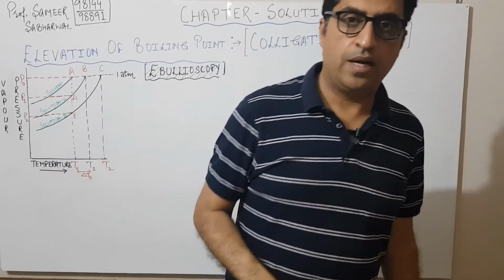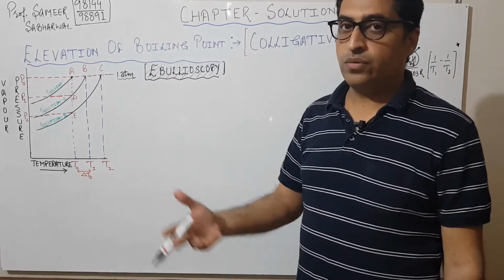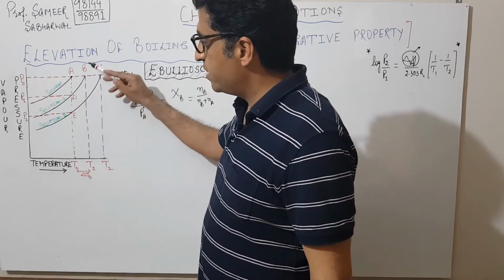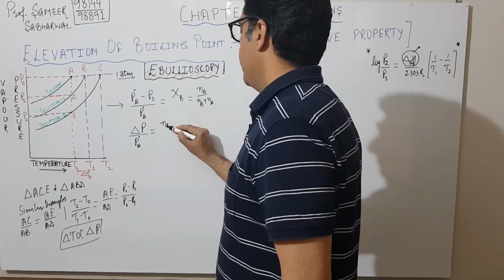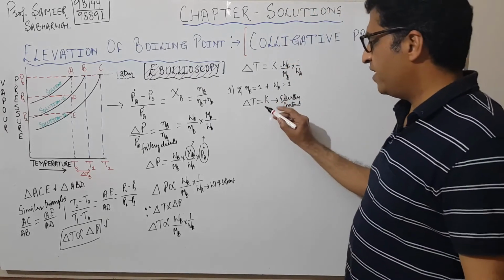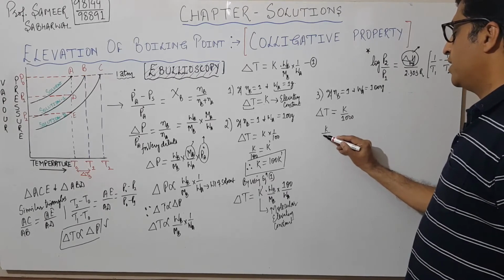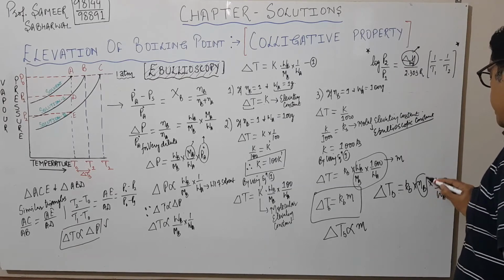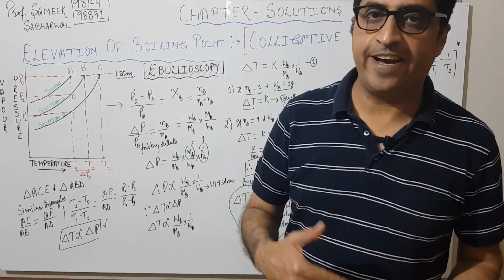ELEVATION OF BOILING POINT (SOLUTIONS LECTURE 7)